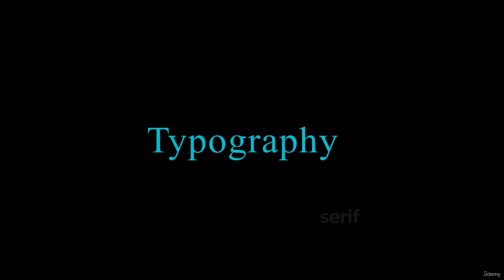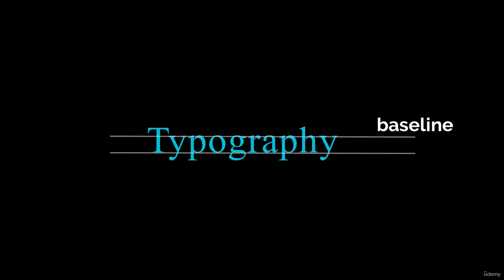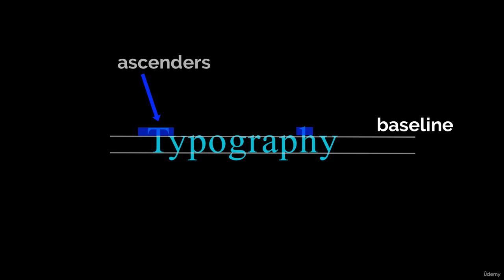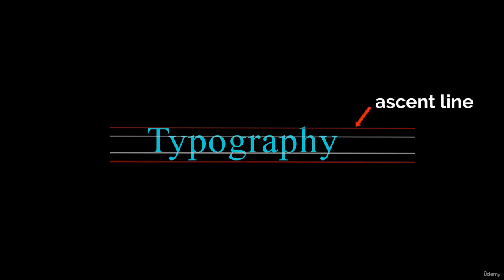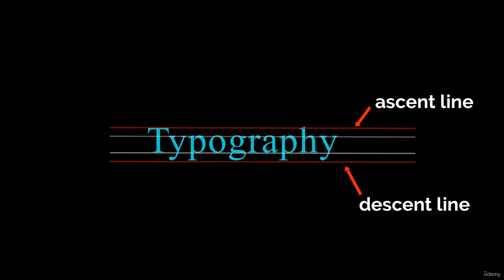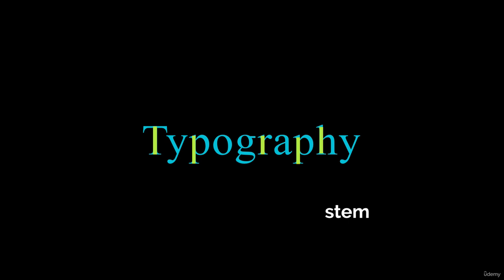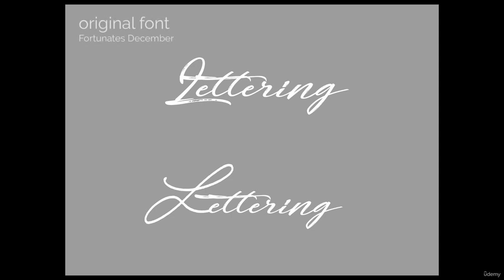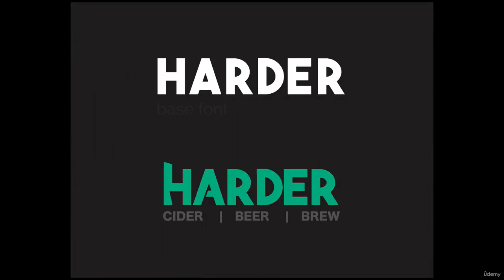06 The Anatomy of Typography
🎨 Master Graphics Design Like a PRO in 2025!
Are you ready to take your design skills to the next level? This **First-Class Graphics Design Premium Course is packed with **industry-leading techniques, tools, and secrets to help you create stunning designs like a professional.

🔹 What You’ll Learn:
✅ Adobe Photoshop & Illustrator Mastery
✅ Advanced Logo & Branding Design
✅ UI/UX Essentials for Modern Design
✅ Creative Typography & Visual Composition
✅ Pro Tips for Freelancing & Making Money Online

💎 **Premium Learning, First-Class Quality!
This course is available exclusively on Udemy Academy—your gateway to **professional design expertise!